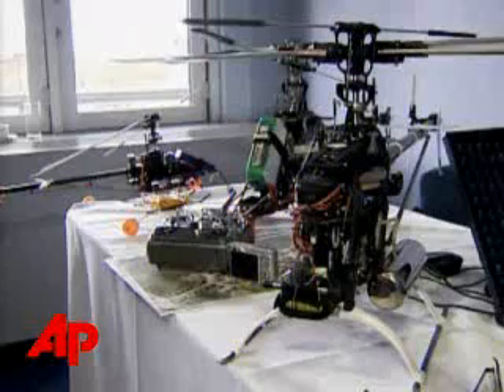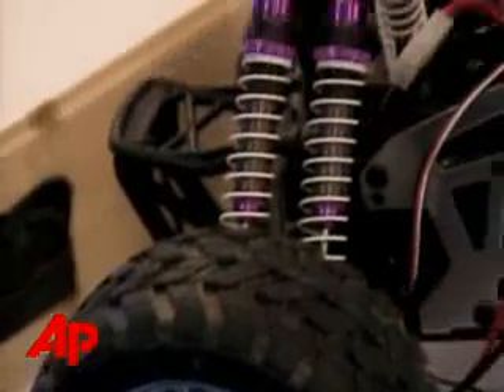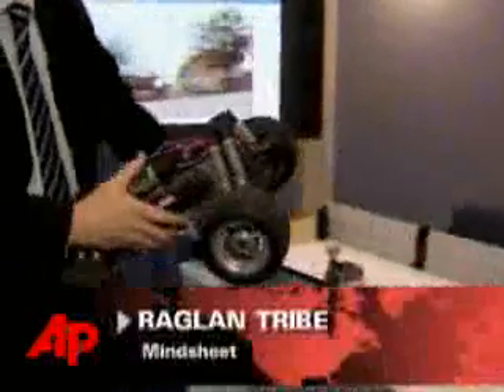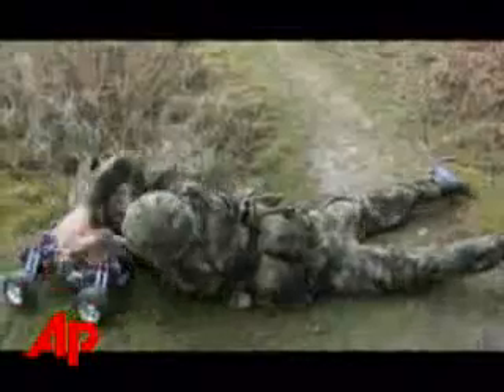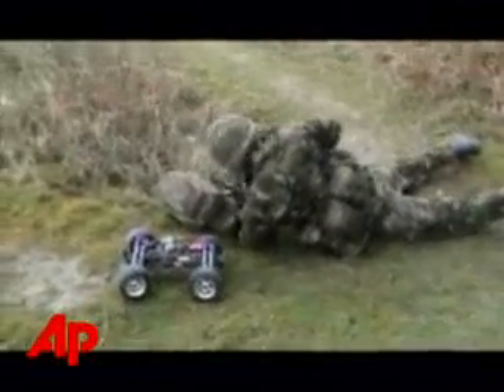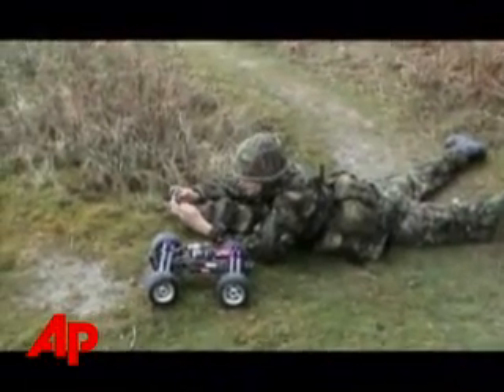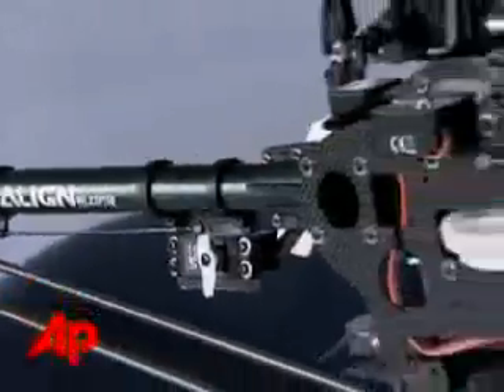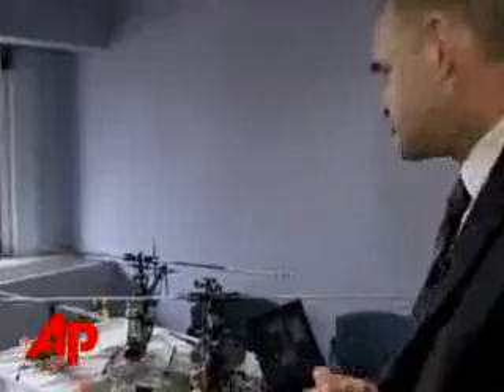Military Robots Ready for Combat Challenge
Designers are showing off the latest in military hardware in London. And at first glance, you could mistake this convention for a toy show. But these remote-controlled vehicles are anything but toys. (May 2)